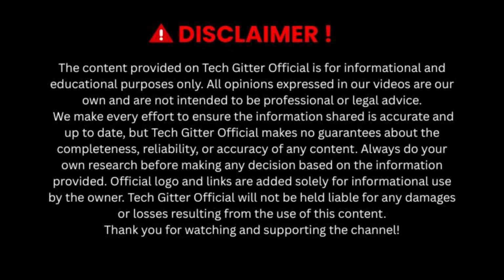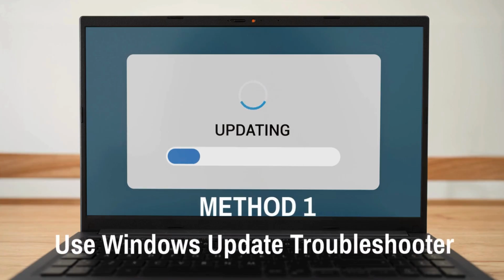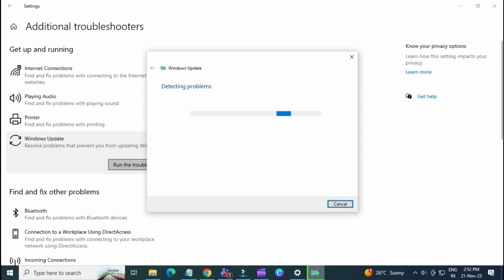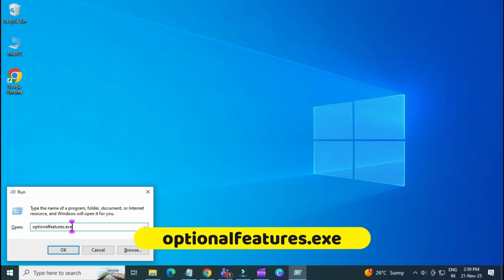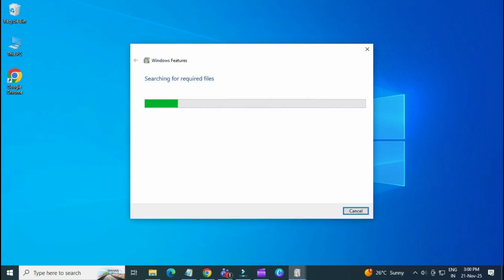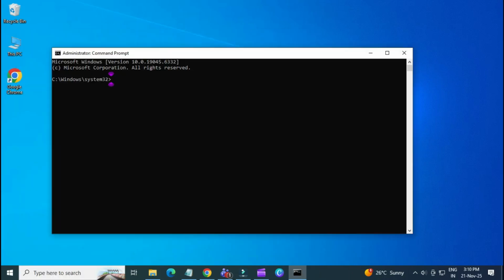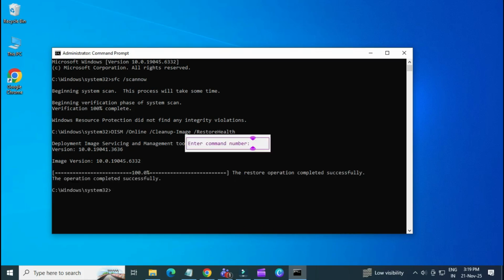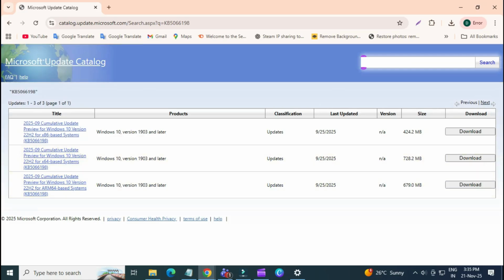Repair Error 0x800f081f – Windows Update Stuck?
If you're seeing the 0x800f081f Windows Update error, don’t worry — this video walks you through 5 REAL working methods to fix it.
This update error usually happens when Windows can’t find the required files or the update components get corrupted.

In this video, I’ll show you step-by-step how to repair your system and get Windows Update working again.

⭐ What You Will Learn:

✔ Fix Windows Update Error 0x800f081f
✔ Run DISM & SFC Commands
✔ Enable .NET Framework (Required for updates)
✔ Reset Windows Update Components
✔ Download & Install the Update Manually
✔ Works for both Windows 10 & Windows 11